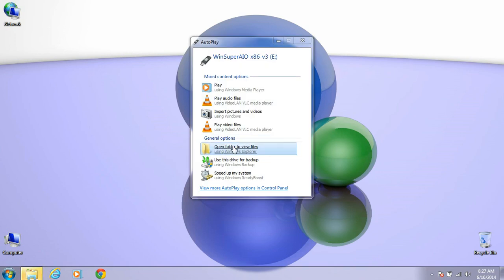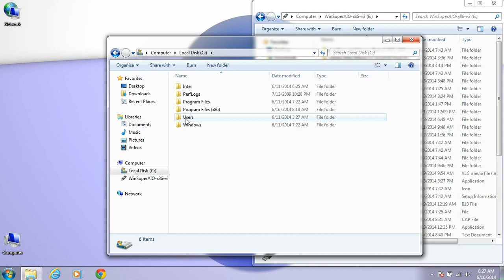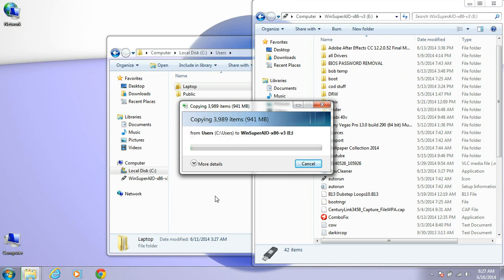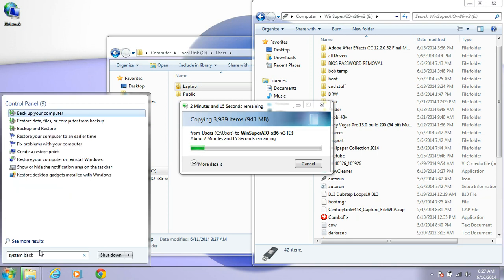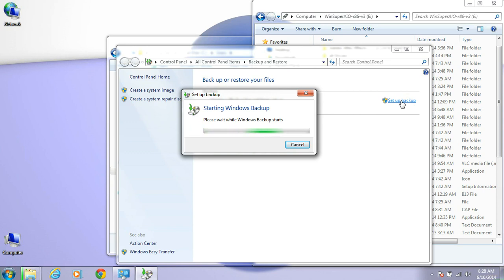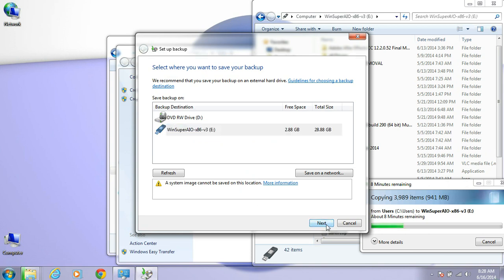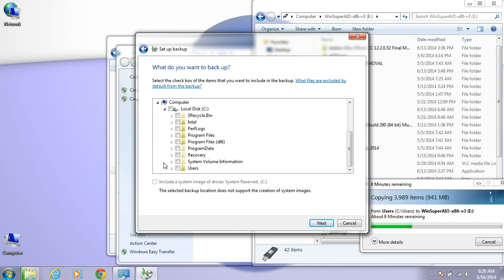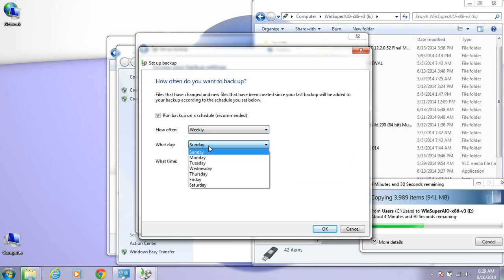how to back up file to flash drive.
how to back up files to a flash drive.